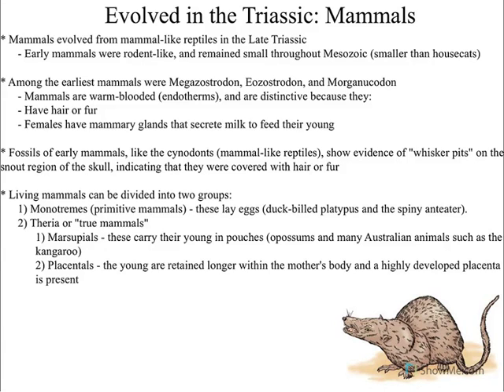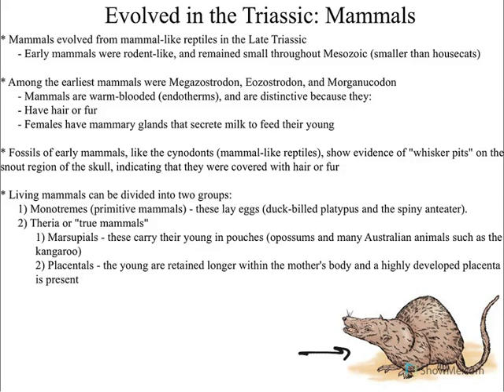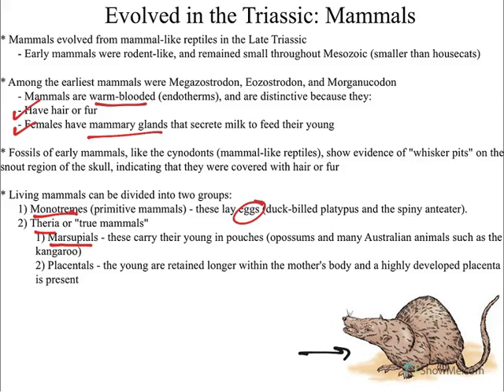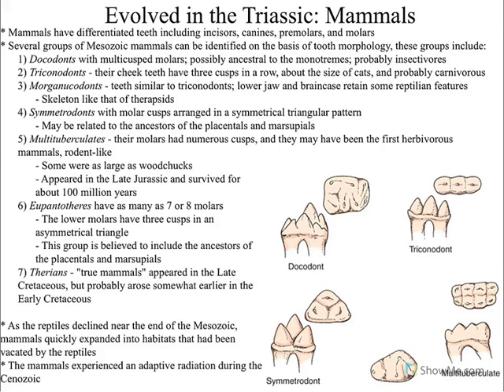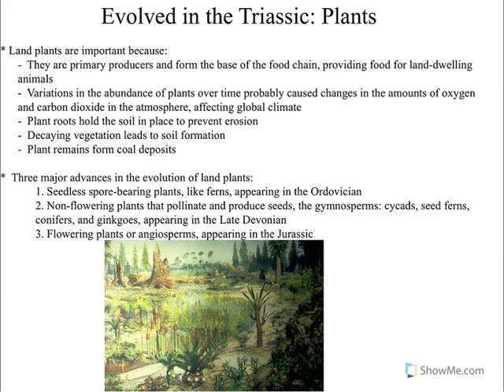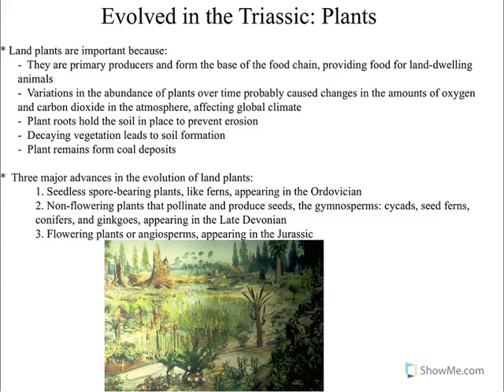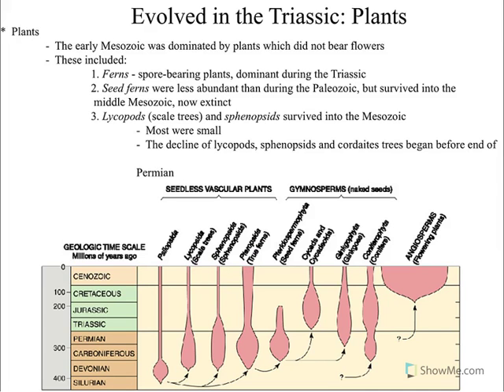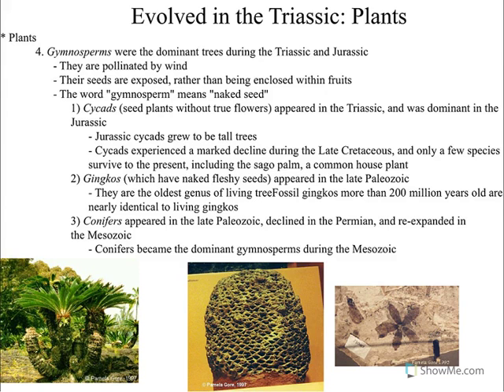Historical Geology, Mesozoic, Early Mammals, Plants